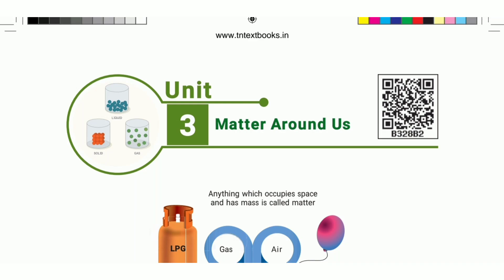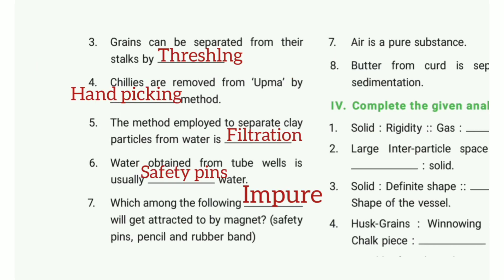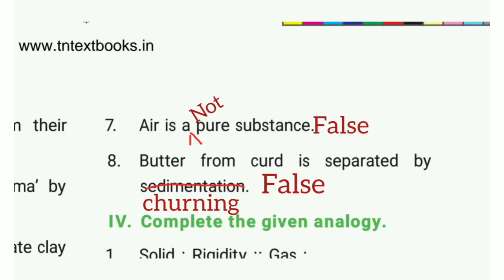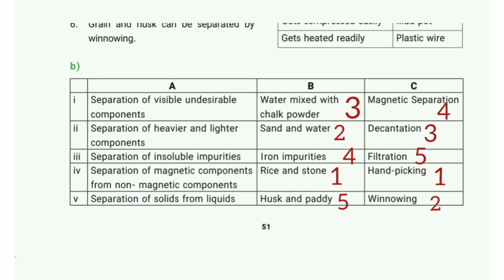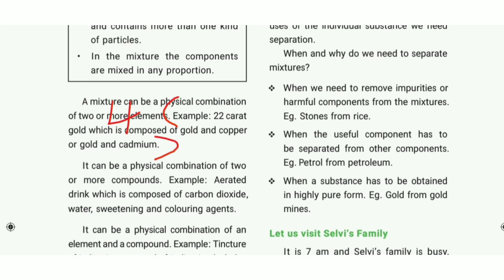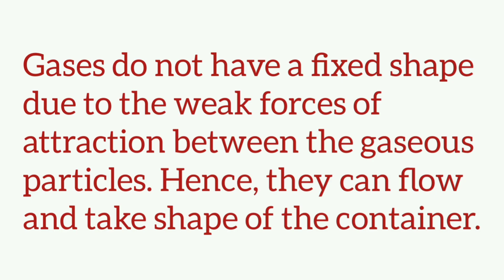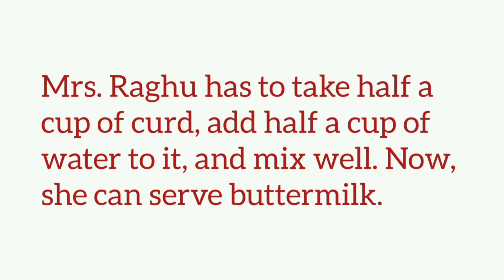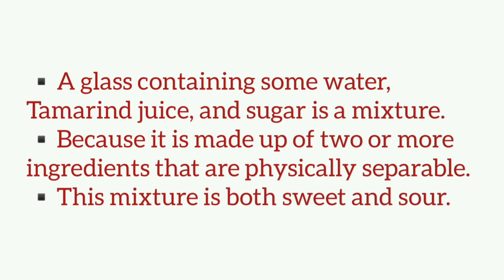6th science chapter 3 question answers || term 1 - unit 3 || matter around us book back answers